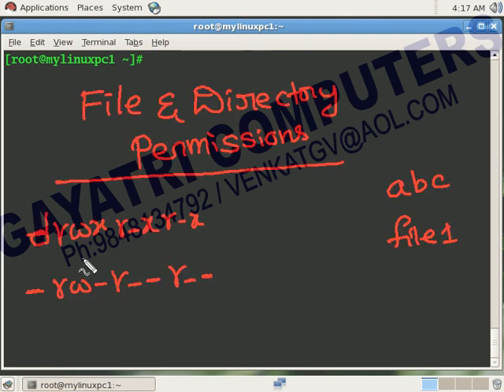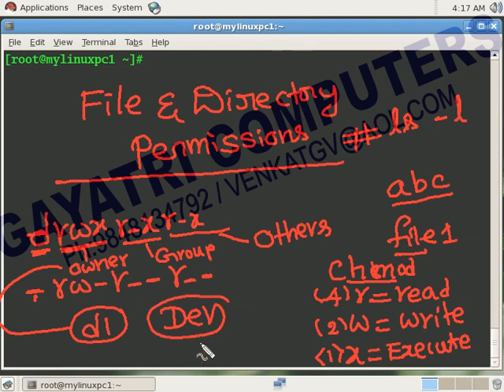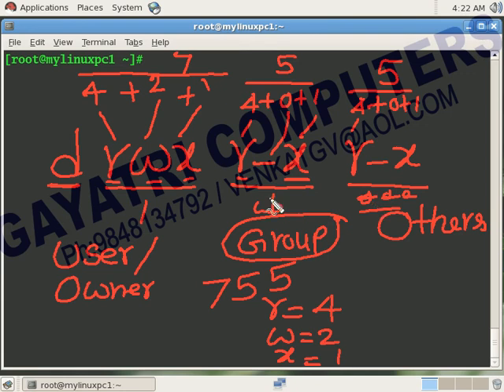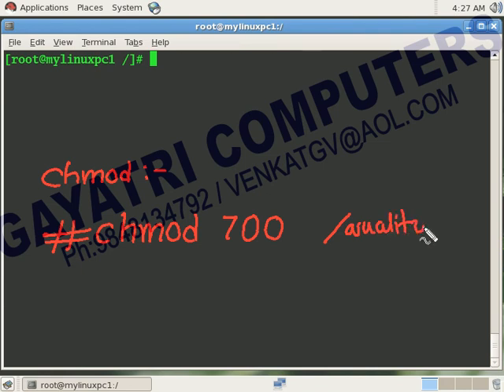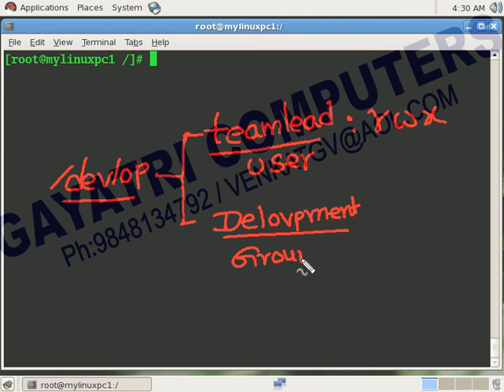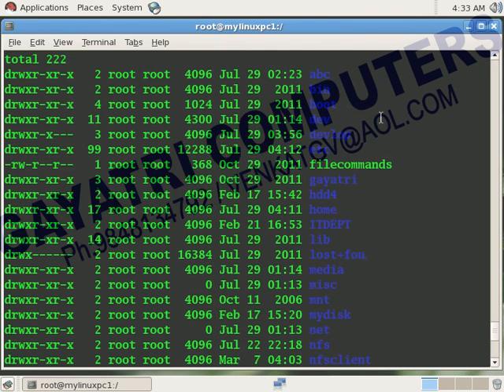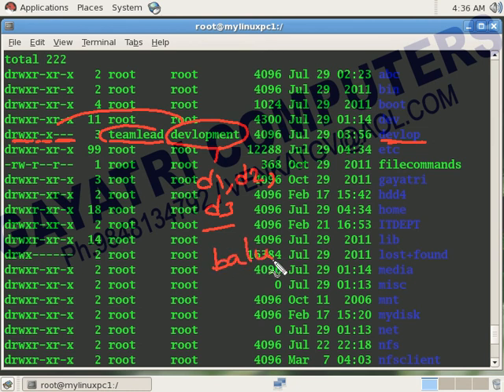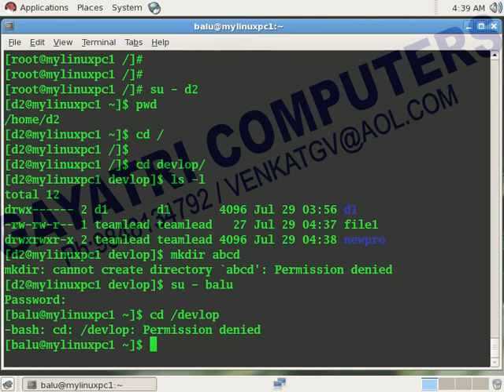GAYATRI COMPUTERS DEMO VIDEOS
How to provide restrictions to file / folder to specific user / group ?
If you want On-Line Class / Class Room Training